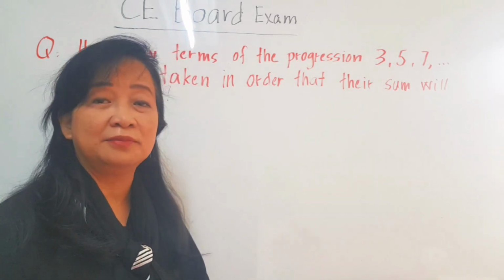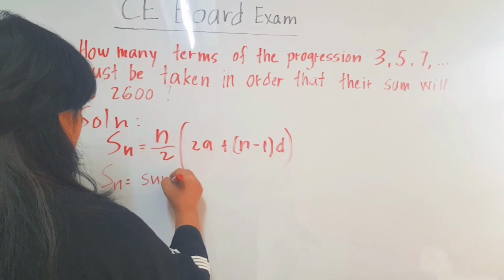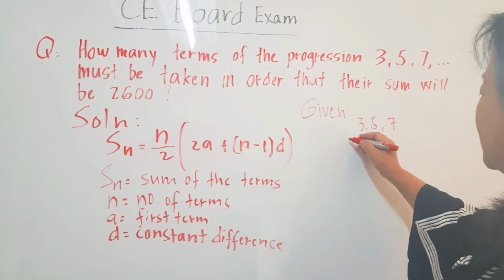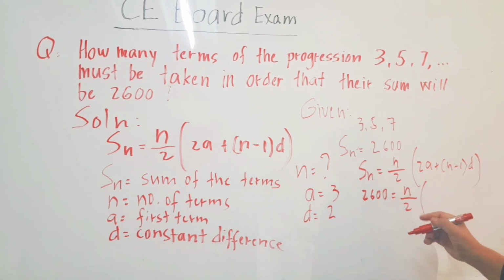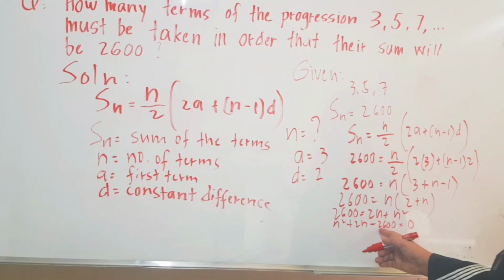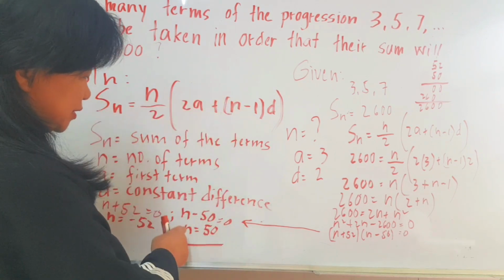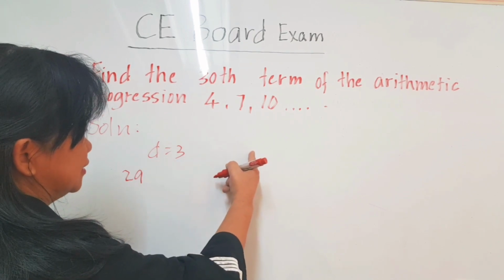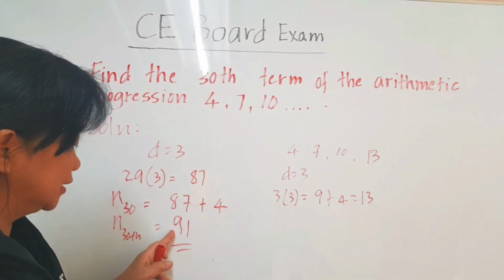ARITHMETIC PROGRESSION || How to solve the number of terms